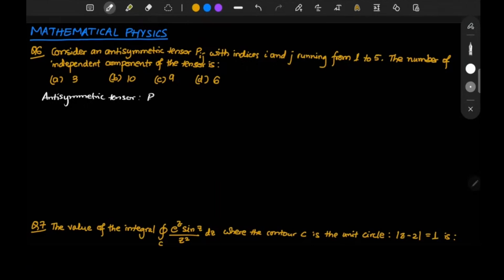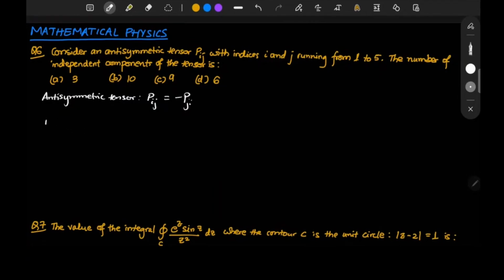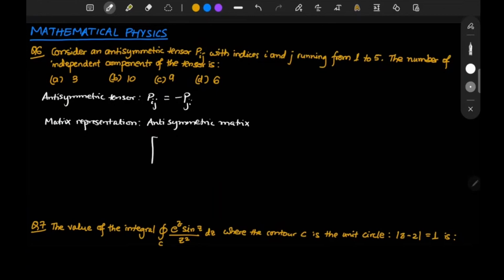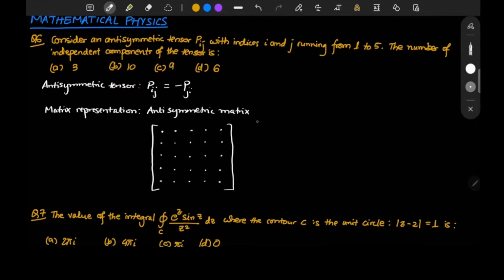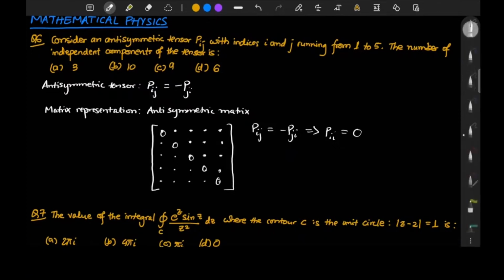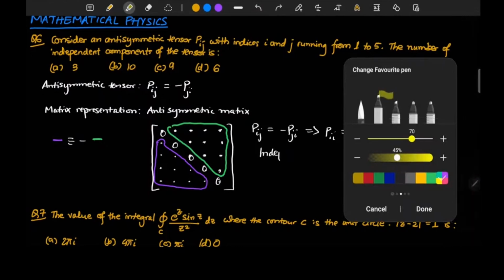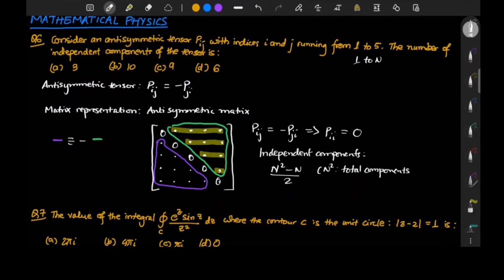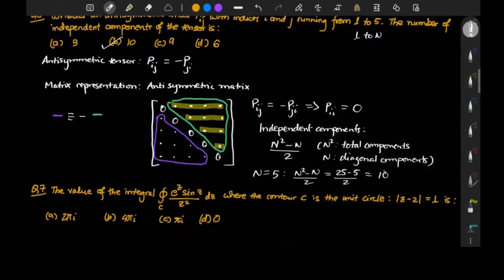"GATE"way to GATE Physics 1: Y2010, Q1 (MP)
First video in the series "GATE"way to GATE Physics.
Y2010: Year 2010
Q1: Question 1
MP: Mathematical Physics